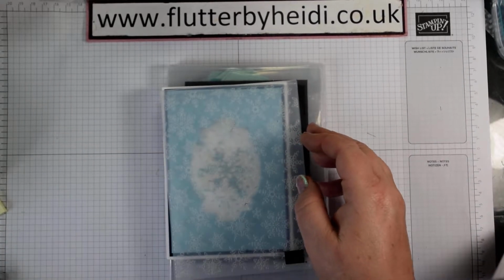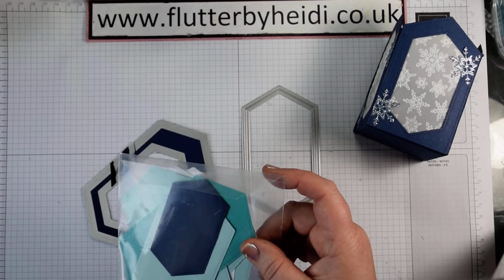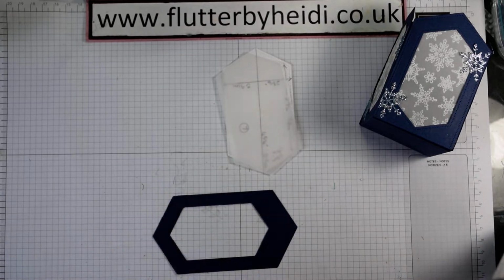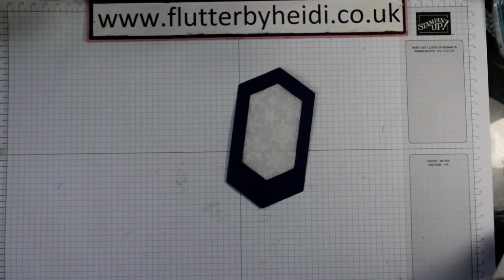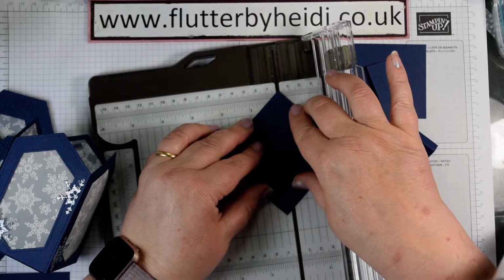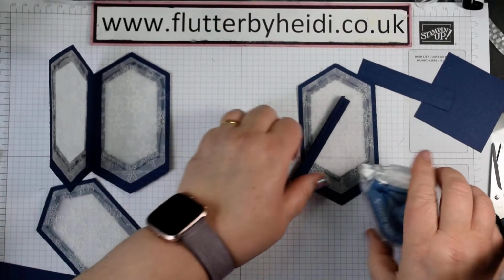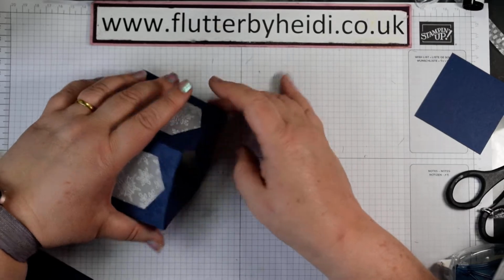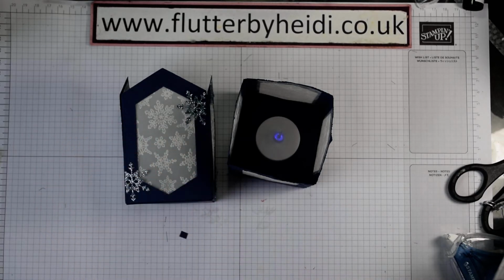How to make and Embossed Lumiere and Stamp Around Uk Video Hop